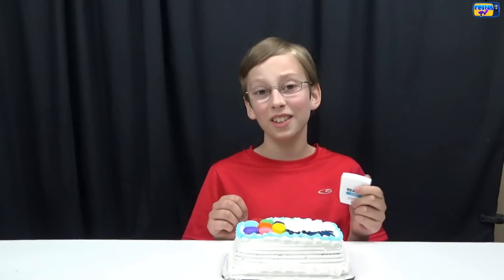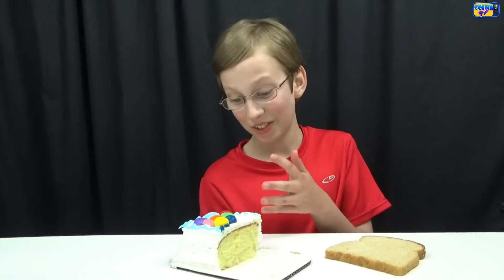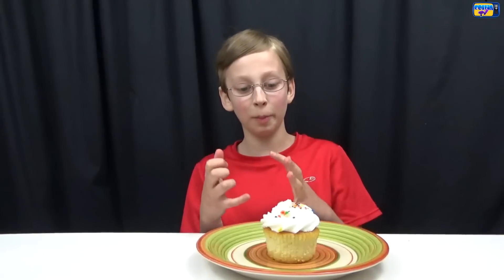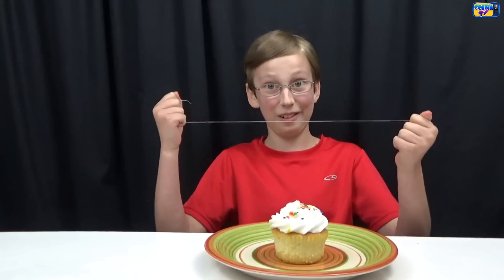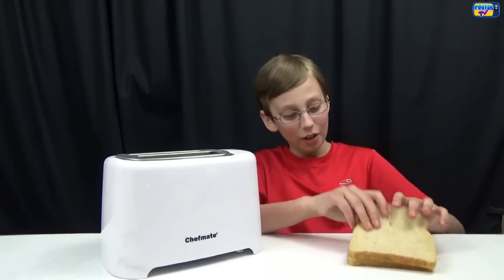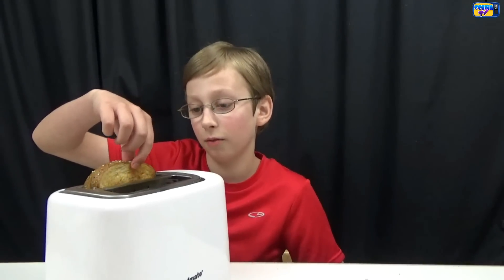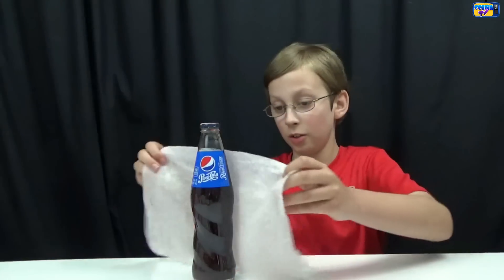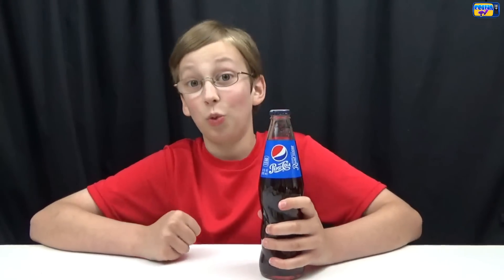5 Food Hacks You Can Do At Home | CollinTV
5 Food Hacks You Can Do At Home
Collin presents these 5 really awesome food hacks and shows you how they work. Let us know which one was your favorite.